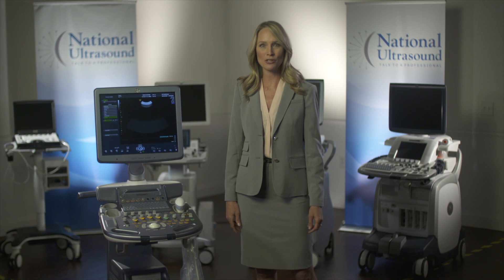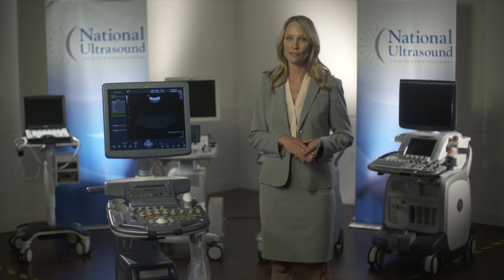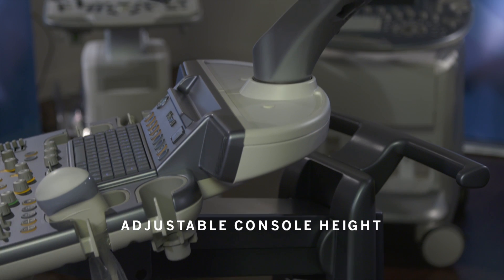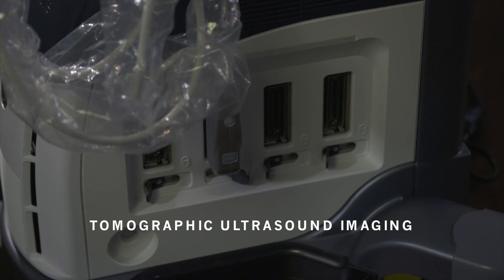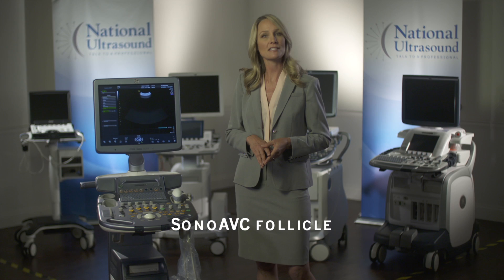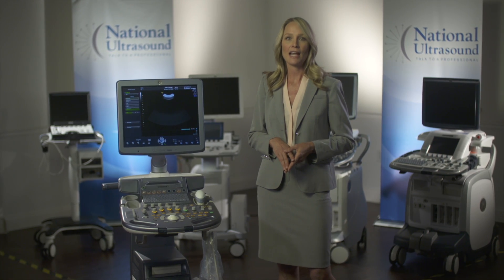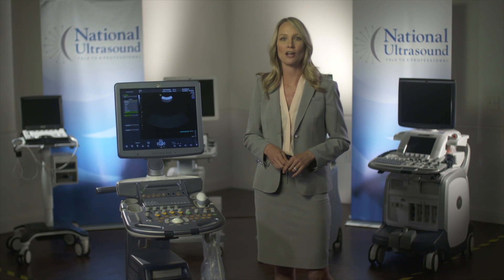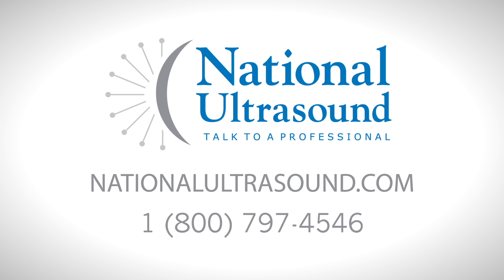GE Voluson S8 Ultrasound Machine - National Ultrasound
National Ultrasound carries the GE Voluson S8 ultrasound machine for OB/GYN imaging applications